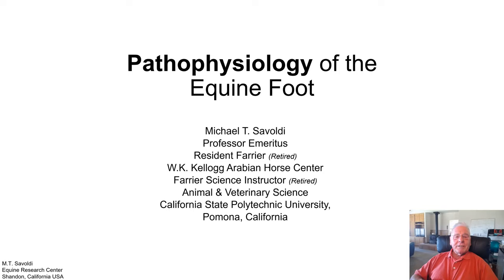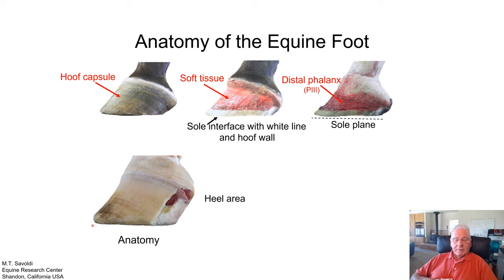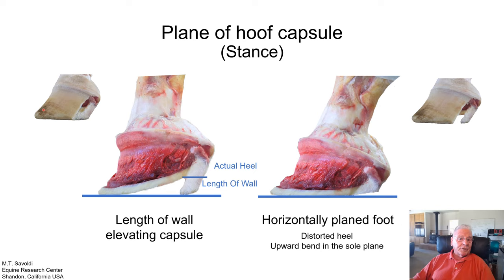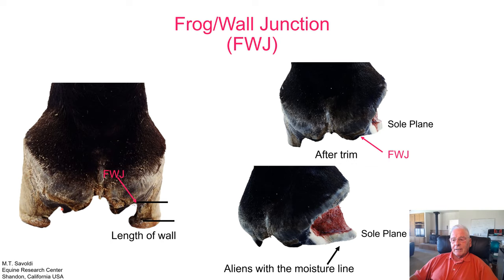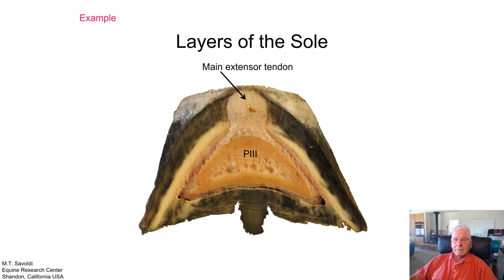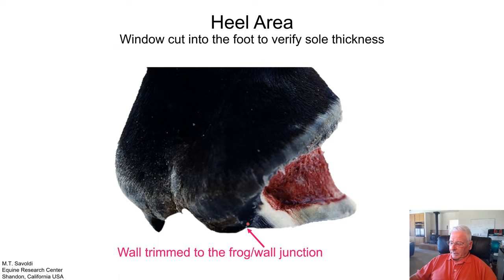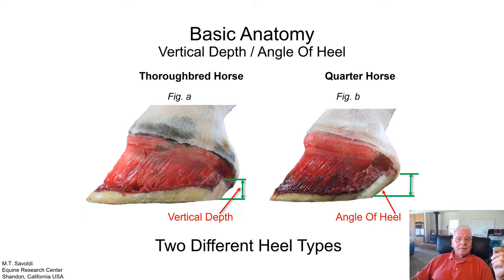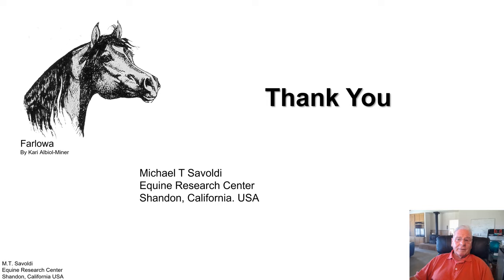Anatomy of the Equine foot Heel area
Locating the heel of the equine foot.
This prestation is about trimming the heel on the equine foot; this can be a very controversial subject. In this discussion we will use some unique features of the foot that will explain the anatomical heel. How a foot is trimmed is very important when it comes to understand how the horse is standing on its foot. Equal length of wall beyond the sole plane can alter the stance. Unequal length of wall in the heel will alter the plane of the hoof capsule along with the plane of the distal phalanx (PIII).